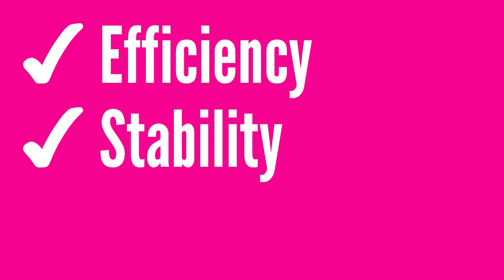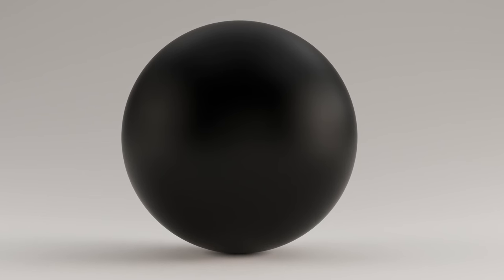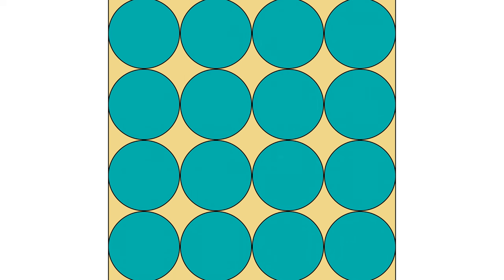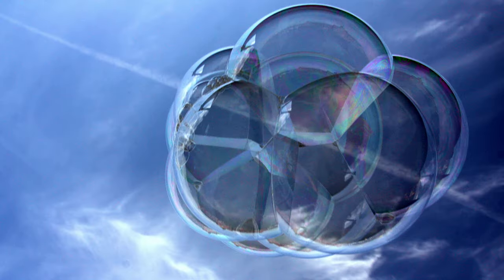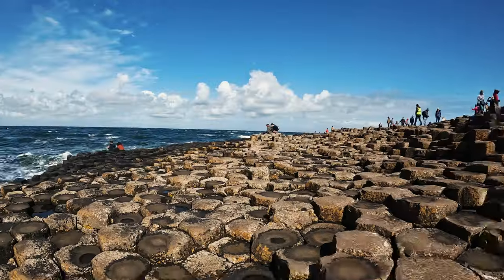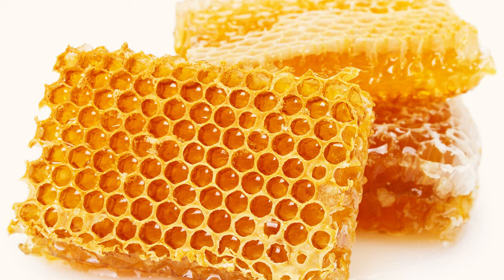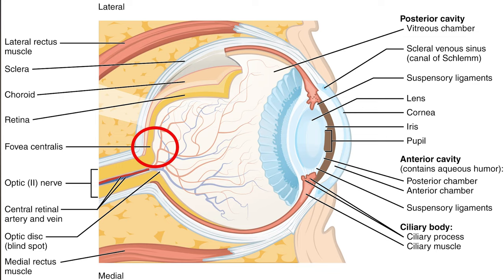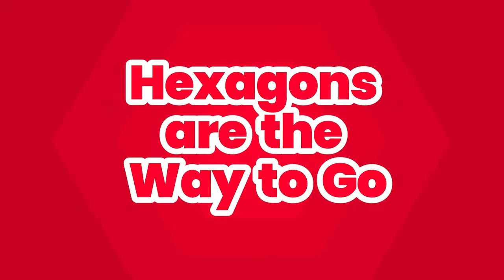Why Nature Loves Hexagons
Hexagons are truly wonders of nature, but are hexagons in fact bestagons? Do you know why they are so common? (Join us as we delve into the fascinating world of geometry in nature, exploring why hexagons are so prevalent in the natural world, and why you find them at some of the most amazing places we all love to visit. And, there's even one inside the human body.

From the honeycombs of bees 🐝 to beautiful basalt columns found in places like the Giant’s Causeway and the Devil’s Postpile, we'll uncover the mathematical beauty of hexagons and why they're absolutely considered the bestagons! Once you start looking, you’ll find hexagons are everywhere in nature from geology to biology. We'll help explain the seemingly sacred geometry that helps shape these natural wonders, and the role of math in understanding these patterns. So, if you're curious about why honey bees make hexagons in their hives or why hexagons tessellate so perfectly, this video is for you!

The dots and lines that are scattered and joined together make up the numbers 10 to 1, boonchok/stock/adobe.com
Honeycomb texture with honey, jonnysek/stock/adobe.com
Armature turtle isolated / tortoise shell pattern, Bigc Studio/stock/adobe.com
Extreme portrait macro of polish green fly, Sebastian/stock/adobe.com
Human figurine outside company's overall system, Andrii Yalanskyi/stock/adobe.com
One clean soap bubble flying in the air, blue sky. Photocreo Bednarek/stock/adobe.com
Rainbow soap bubbles isolated on black background, showcake/stock/adobe.com
Abstract hexagonal molecular structures in technology background and science style, royyimzy/stock/adobe.com
Little kid bounces and pops a big soap bubble in slow motion, van_yog/stock/adobe.com
A very close video of milk bubbles popping, Bert Folsom/stock/adobe.com
Black Sphere 3d illustration, paul/stock/adobe.com
Ball pit with colorful plastic balls in children entertainment center. Vadym/stock/adobe.com
Neon triangle frame with shining effects, dniprodd/stock/adobe.com
Neon square frame with shining effects, dniprodd/stock/adobe.com
Neon hexagon frame with shining effects, dniprodd/stock/adobe.com
Future Queen Bee develops in a wax cocoon, kosolovskyy/stock/adobe.com
Amazing colorful close-up macro of Horsefly Tabanus Sp, Sebastian/stock/adobe.com
Studlagil basalt canyon, Iceland, Igor Tichonow/stock/adobe.com

📷Photo Credits 📷
Toby Hudson
Inductiveload
Public Domain
Circle packing (hexagonal)
woodleywonderworks
Cosmic soap bubbles (God takes a bath) (w/o changes)
László Németh
Public Domain
Regular polygon 6 annotated